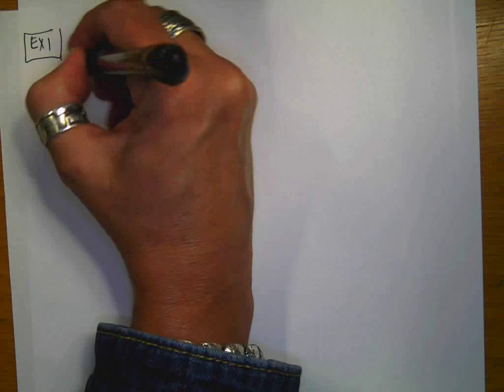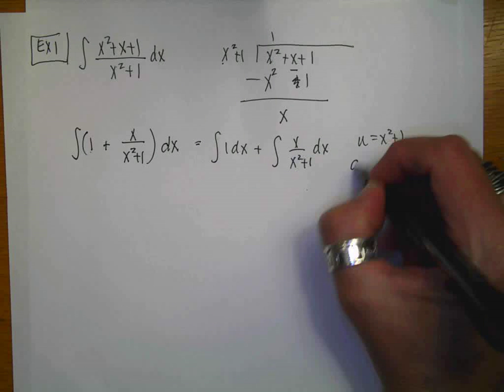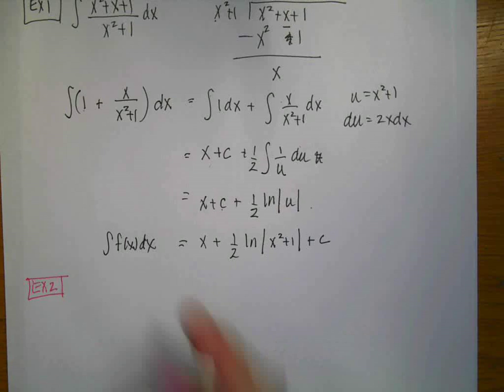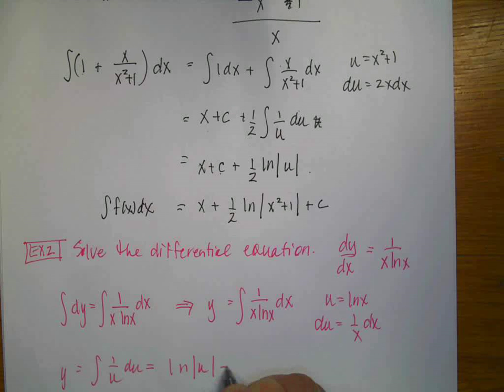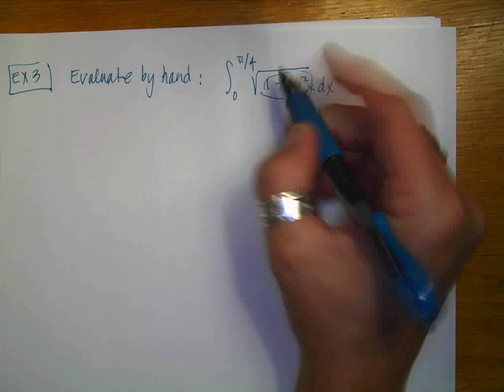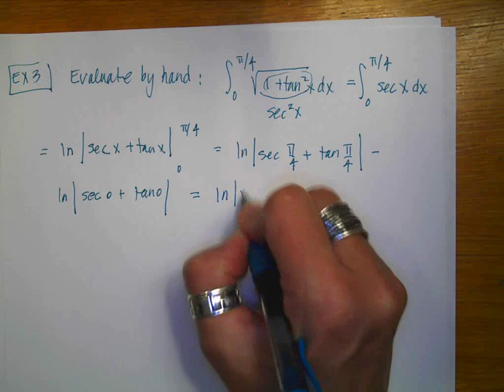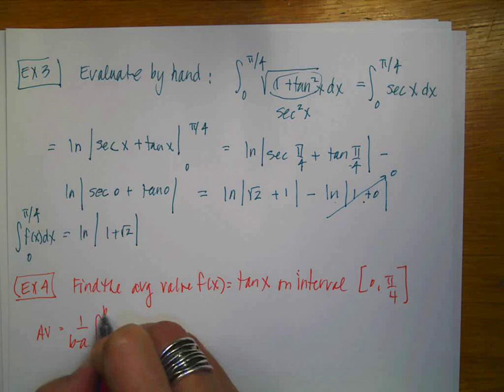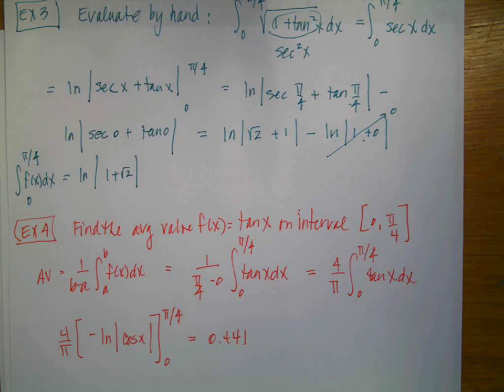BC Calc 5 2 Integrating Trig Functions With Natural Log Functions